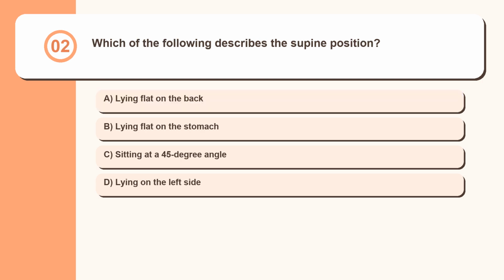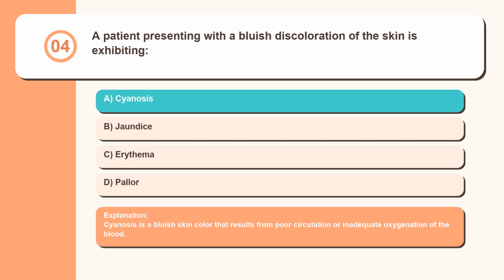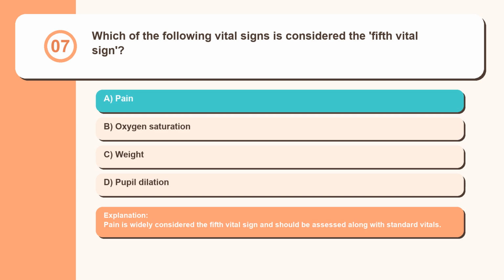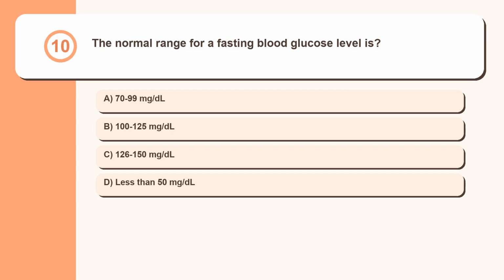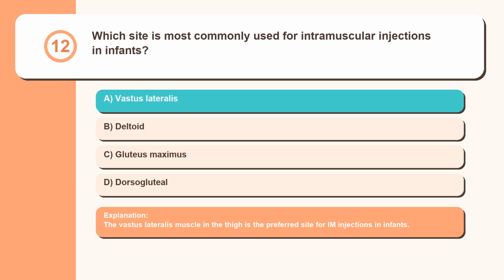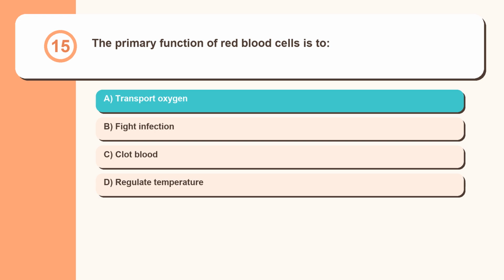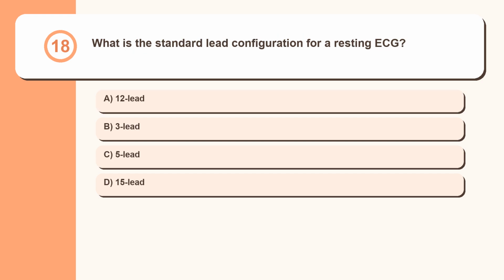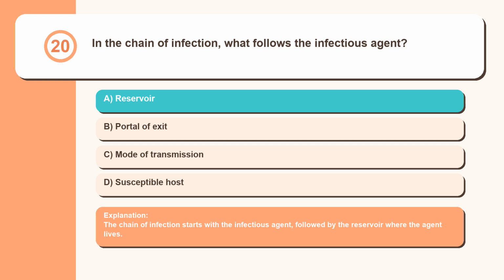Nursing Assistant Assessment Test 2026 Comprehensive Prep and First Attempt Success Strategy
. Succeeding on the nursing assistant assessment test in 2026 requires a focused mastery of both clinical skills and the theoretical knowledge necessary for safe patient care. The 2026 standards place a high priority on the intersection of infection control, resident safety, and the legal rights of the patient. Successful candidates spend their time mastering the specific sequence of critical steps for skills like proper hand hygiene, vital sign measurement, and safe patient transfers. Since testing registries have updated their 2026 scoring rubrics, ensuring your study materials reflect these current compliance guidelines is the single most important step you can take. You should prioritize the breakdown of the written portion, specifically focusing on the role of the nursing assistant within the healthcare team and the promotion of patient independence.

A common pitfall during the 2026 assessment process is focusing solely on technical proficiency while neglecting the communication and mental health aspects of the exam. In 2026, evaluators are looking for candidates who can navigate complex social situations while maintaining professional boundaries and patient dignity. Instead of just memorizing facts, practice applying your knowledge to situational judgment questions that simulate real-world clinical challenges. To stay ahead, use simulated 2026 exams that mimic the actual weighted distribution of the test, ensuring you spend enough time on high-stakes topics like emergency procedures and the prevention of skin breakdown. We also provide these services, resources, and help to guide you through the trickiest parts of the 2026 assessment curriculum.

Your final preparation for the 2026 exam must include a rigorous review of medical terminology and the common abbreviations used in healthcare documentation. Many students struggle not with the tasks themselves, but with the specific phrasing used in the 2026 written questions. Read every scenario twice to catch qualifiers that change the most appropriate nursing intervention. Consistency is key; studying for short, high-impact sessions every day is significantly more effective for long-term retention than a single cram session. Build a solid foundation of clinical knowledge, practice your active recall techniques, and approach the 2026 testing center with the confidence of a professional who has mastered the latest standards of care.